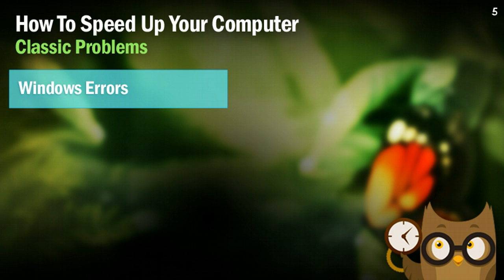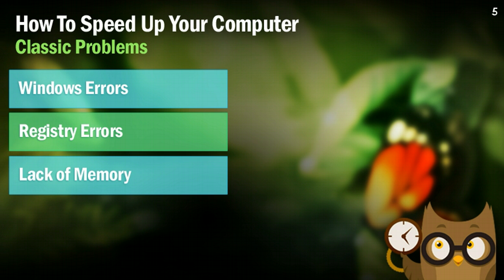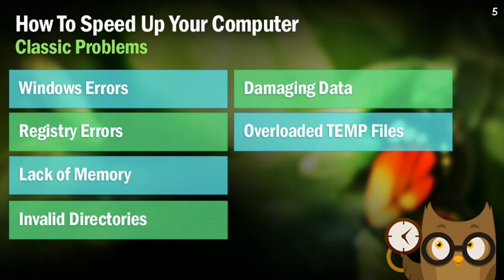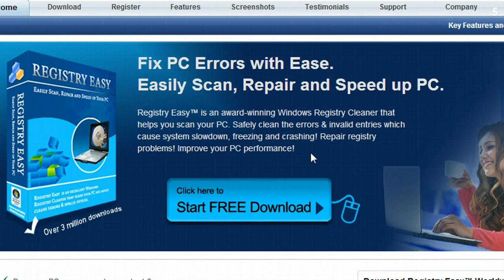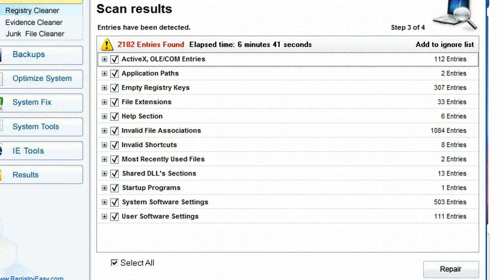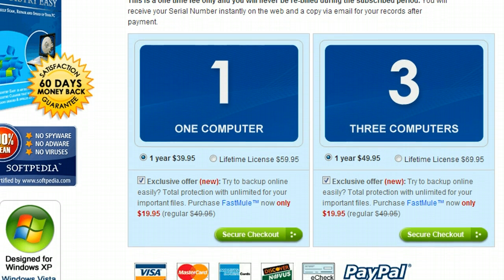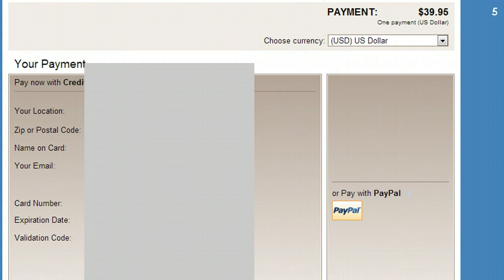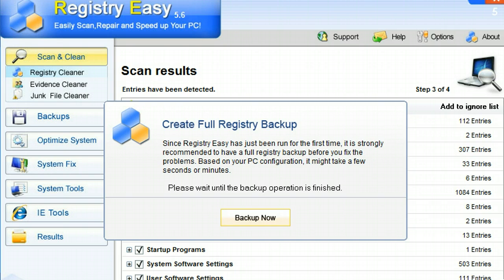Computer Speed Up // [WOW] Awesome Tutorial To Fix A Slow Computer!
Computer Speed Up
=== Registry Easy

This video is going to show you exactly how you can achieve the computer speed up that is needed to give you a tech boost.  A slow computer is so annoying and new computers are so expensive.  So I am going to show you what is bogging down your computer and how you can fix it yourself!

Tech support is so expensive too.  So great job for searching youtube first.  You will find that mega reasons that your computer is slow is registry errors and windows errors.  Once we fix those, we will get a huge computer speed up.

You can fix them by using registry easy, like I use in the video.  This is a great computer speed up and fixes thousands of errors.  Especially helpful if you have an older computer! (1+ years) So I hope you found this tutorial helpful and I wish you all the best!